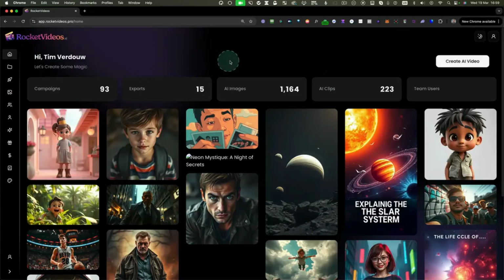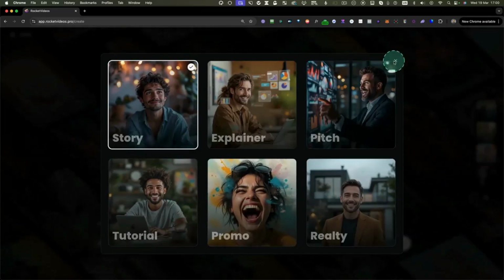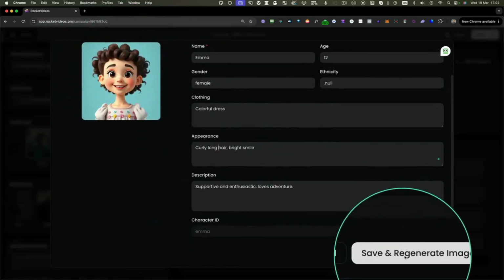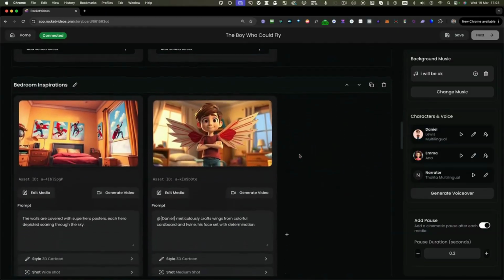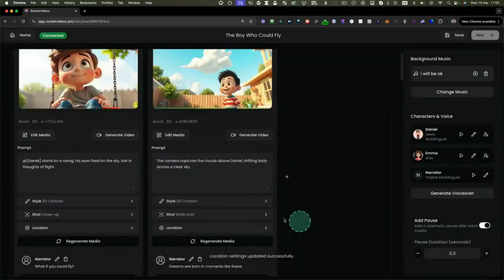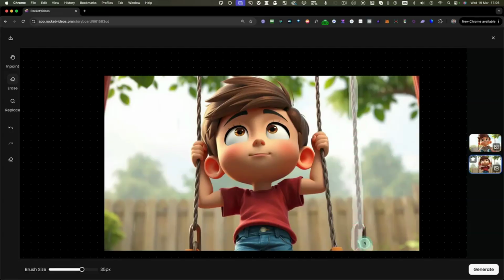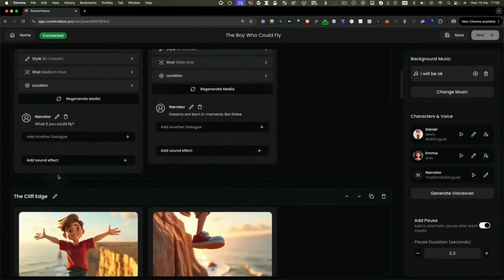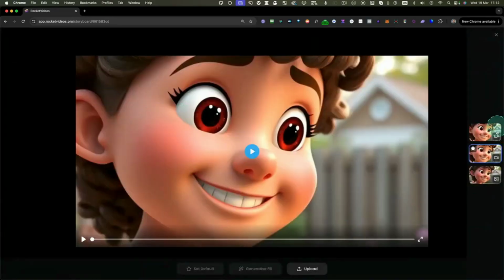Rocket Video AI Review - Turn Text into STUNNING Videos in Minutes! | RocketVideo AI Review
If you want to discover more about Rocket Video AI Review - Turn Text into STUNNING Videos in Minutes!(Legit or Scam) | RocketVideo AI Review, you must

The video is presenting Rocket Video AI Review - Turn Text into STUNNING Videos in Minutes!(Legit or Scam) | RocketVideo AI Review valuable information but also try to cover the following subject:
-Rocket Video AI Review
-Turn Text into STUNNING Videos in Minutes
-RocketVideo AI Review

So you wish to find out more about Rocket Video AI Review - Turn Text into STUNNING Videos in Minutes!(Legit or Scam) | RocketVideo AI Review, I did too and here is the the video I made.
Rocket Video AI Review - Turn Text into STUNNING Videos in Minutes!(Legit or Scam) | RocketVideo AI Review interested me so I did some research study and created this YT video .
Now that you have actually viewed my video about Rocket Video AI Review - Turn Text into STUNNING Videos in Minutes!(Legit or Scam) | RocketVideo AI Review has it assisted?
**Resources & Links:**
🔗 Start your online journey with our recommended tools: